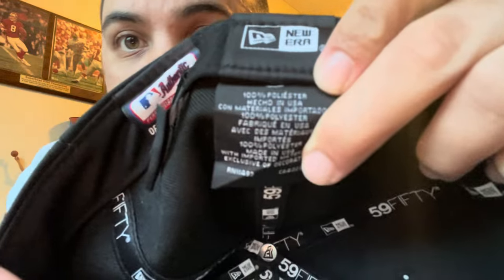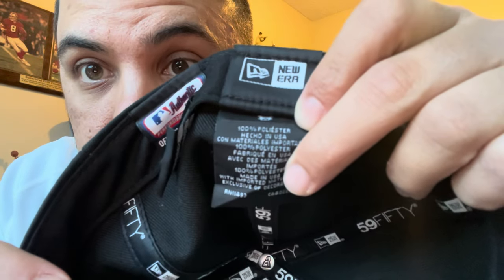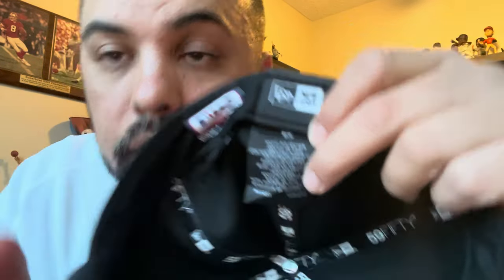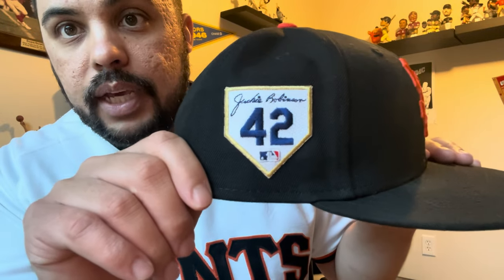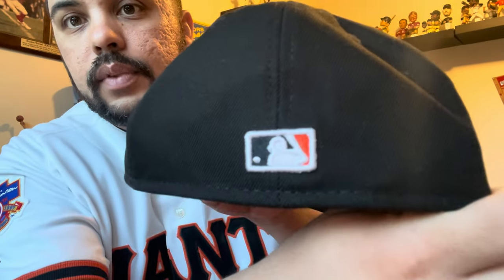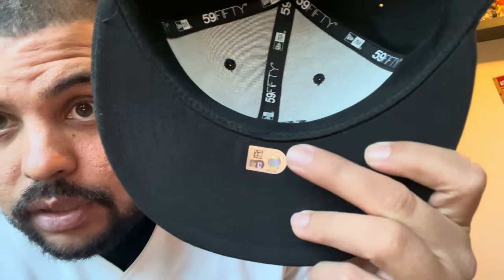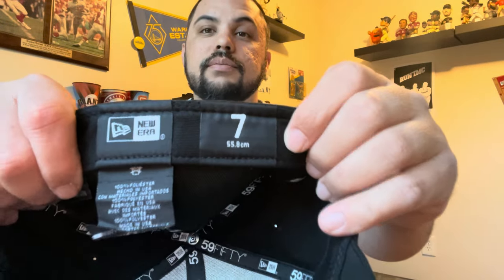Game Used 2023 Taylor Rodgers San Francisco Giants Jackie Robinson Day Hat